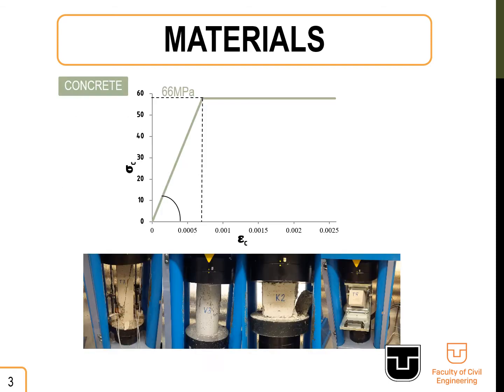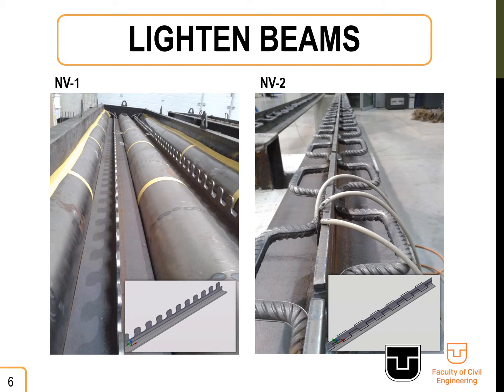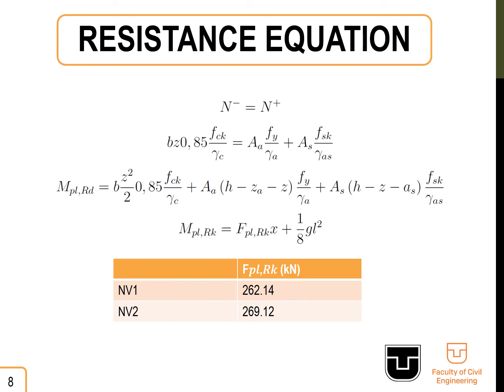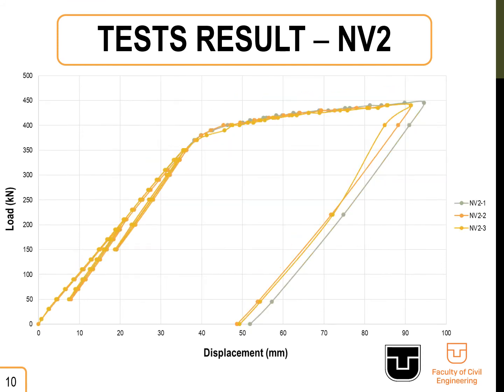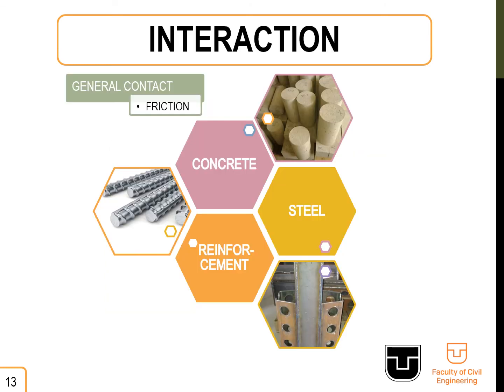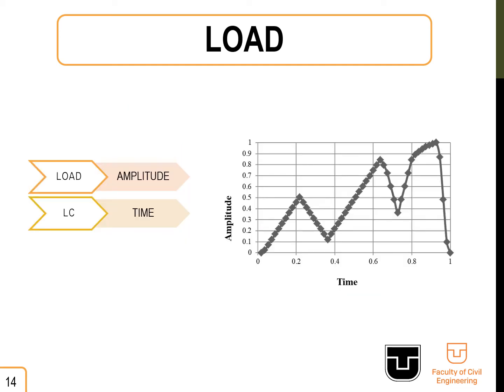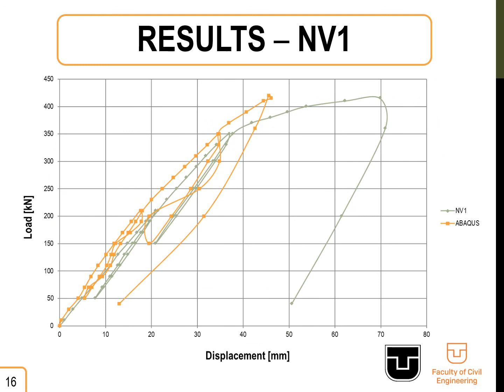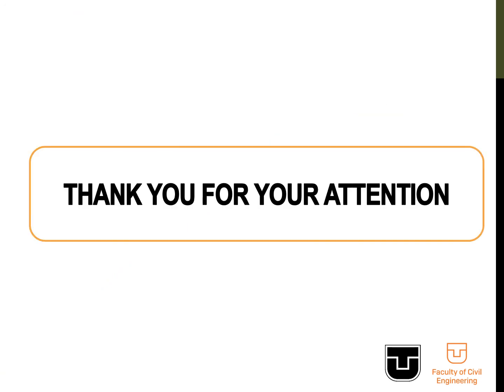FEM Analysis of Bridges with Encased Continuous Shear Connectors | Eurosteel 21 Day 2 | Track 3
FEM Analysis of Bridges with Encased Continuous Shear Connectors
Authors: Patricia Vanova, Vincent Kvocak, Viktoria Kozlejova, Daniel Dubecky, Ruslan Kanishchev

Presented by: Patricia Vanova
ID: 479